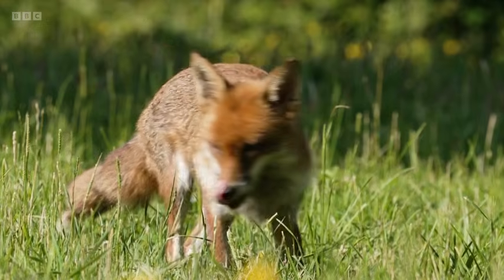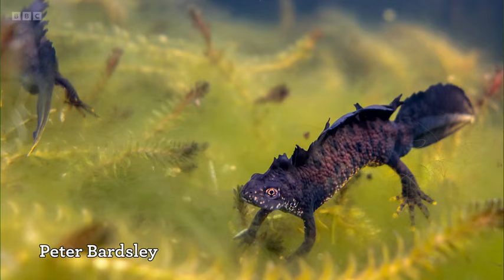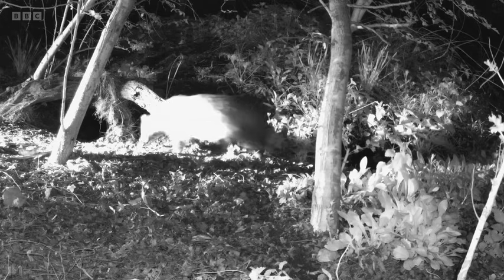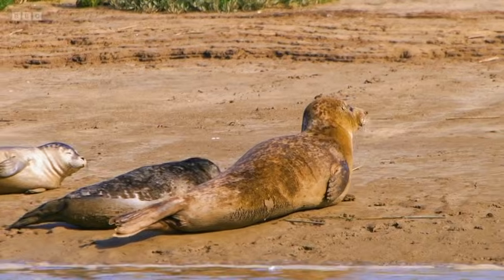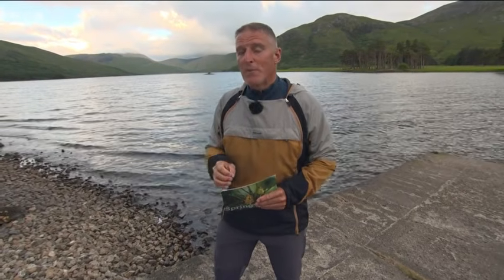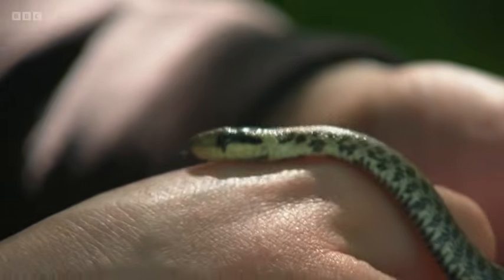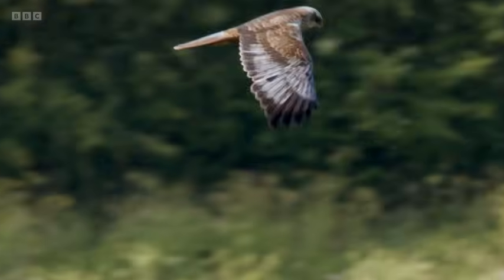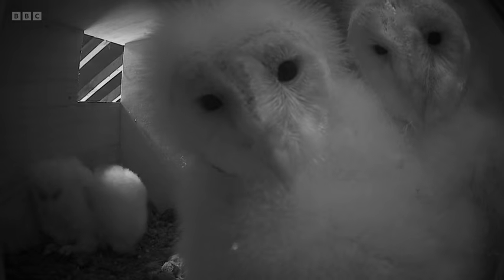Springwatch 2022 07 Episode 7